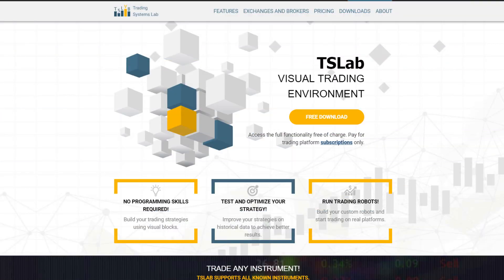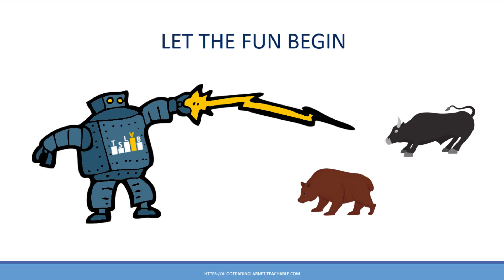How to become an Algorithmic Trader without Сoding Skills and Breaking the Bank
Free live webinar. Zero coding trading robots. Want to build algorithmic tradingrobotswithoutprogramming? Looking for an algorithmic trading platform or algotradingcourseforbeginners? Find out how to startalgorithmictrading and learn the basics of the TSLab algorithmic trading software.
💥FREE video tutorials from our course 📈Zero Coding Algorithmic Trading with TSLab.
TSLab is arguably the best algorithmictrading software for non-programmers. 💥Free to download, backtest and optimize.

📍Tutorial # 1. What is TSLab? Find out about the TSLab company, great features of their trading platform and big news coming up soon.

📍Tutorial # 2. Downloading and Setting up TSLab. Learn how to download TSLab, customize your workspace and apply basic program settings.

📍Tutorial # 3. Setting up a Data Provider in TSLab. Find out how to get historical/offline data for backtesting your strategies in TSLab, how to set up and configure a data provider and correctly build a chart.

📍Tutorial # 4. Chart Properties in TSLab. Learn the user-friendly way to create customized charts in minutes in TSLab. We will show you how to spot any errors and how to avoid making common mistakes when building a chart on historical data.

📍Tutorial # 5. The First Script. p 1 of 3. Setting up the Scene. Find out what script means in TSLab. We will set up the scene for building your first script.

📍Tutorial # 6. The First Script. p 2 of 3. Moving Average Crossover Trading Bot in TSLab. Learn how to build a basic fully functional trading bot in TSLab for an EMA crossover.

📍Tutorial # 7. The First Script. p 3 of 3. In this video, we share with you our practical tips and tricks to help you learn TSLab.

💥FREE online algo trading courses and workshops to help you build algorithmic trading robots in TSLab without programming.

✅on Teachable  🌟Includes FREE practical workshops 🛠

🚀WANT TO BUILD YOUR OWN TRADING BOTS FASTER WITH EXPERTS?

Enroll in our course “📉Algo Trading with TSLab: The Essential Guide on How to Build, Test and Run your Own Trading Robots without a Single Line of Code”. It is specifically designed for traders to help them build algorithmic systems from scratch. It has comprehensive lessons, instructors’ support and a choice of plans to suit your needs.

💥Happy algo trading with TSLab💥